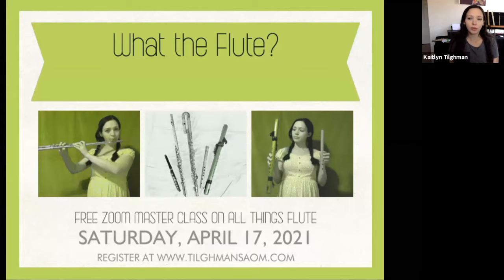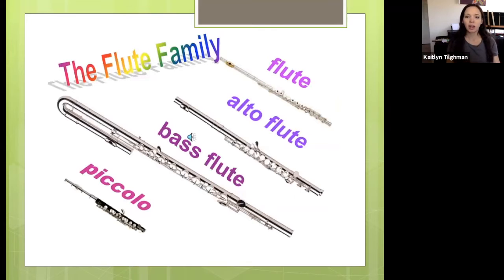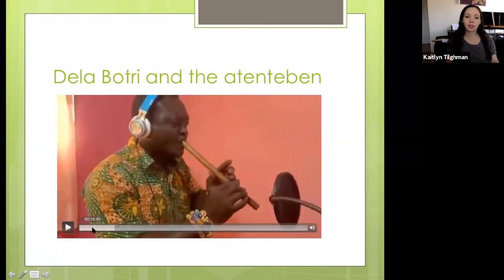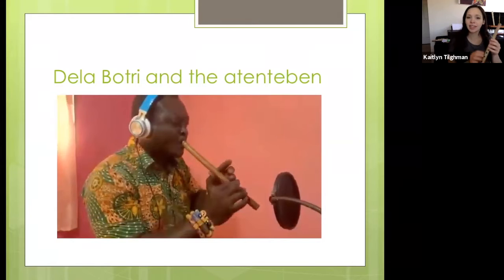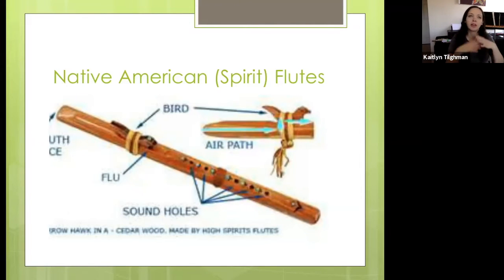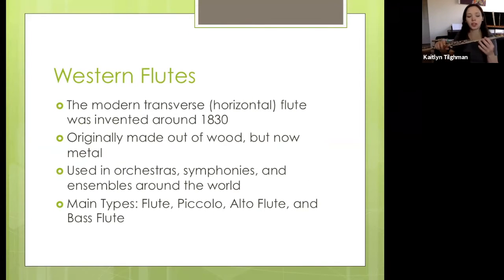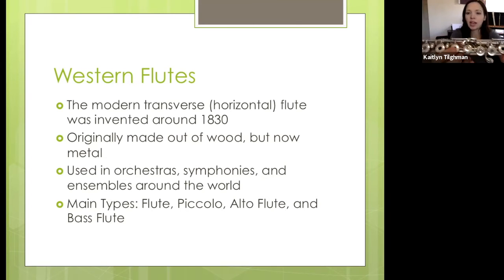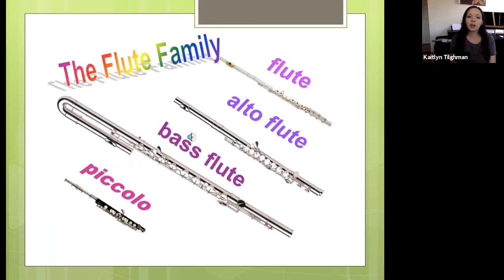Master Class: What the Flute?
Did you miss our live class? Don't worry. We recorded it for you. Discover some different types of flutes and their sounds.